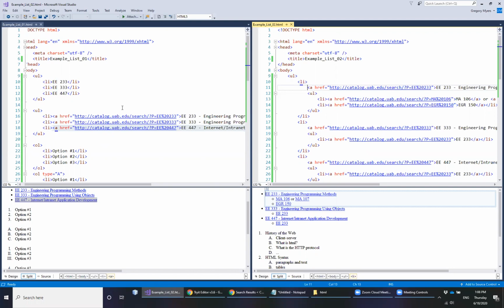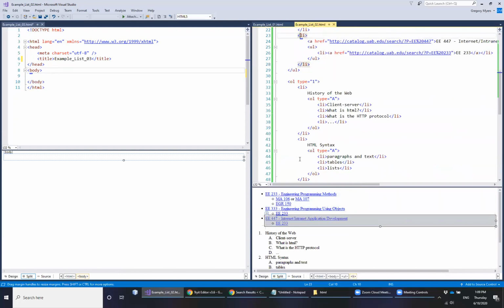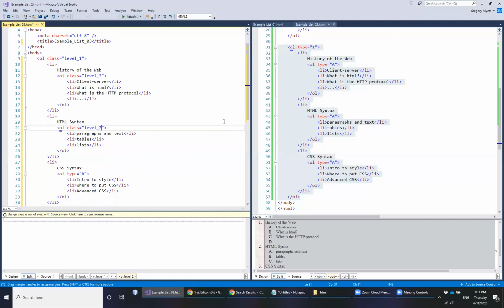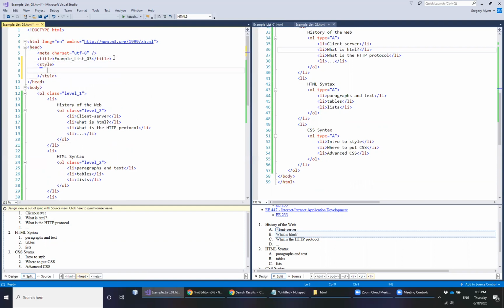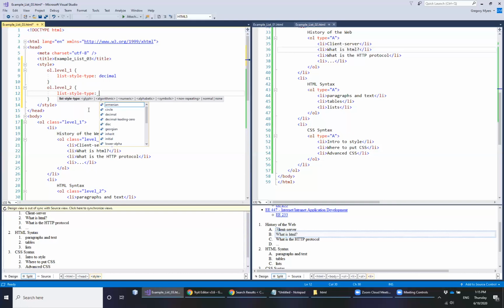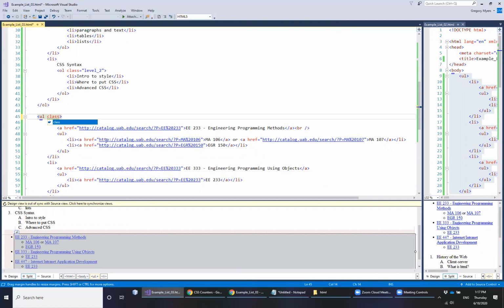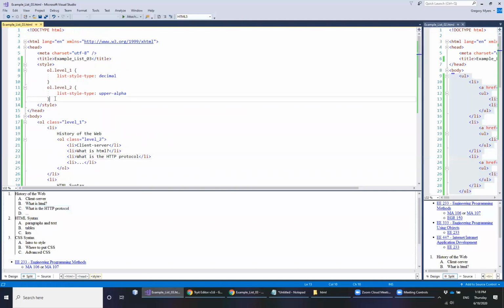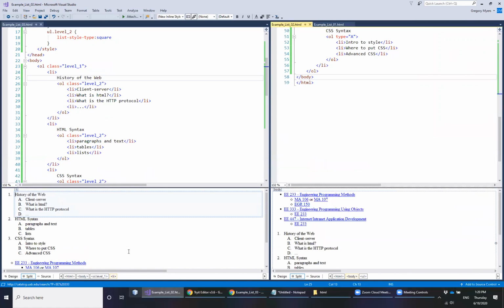html lists 03